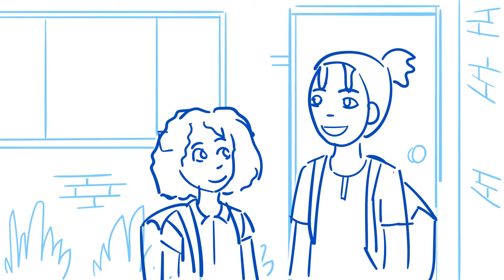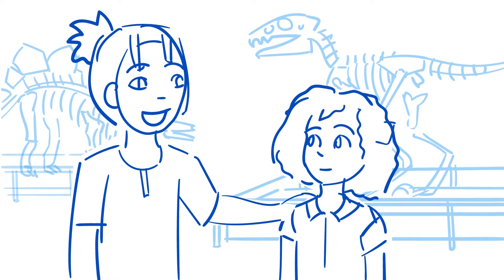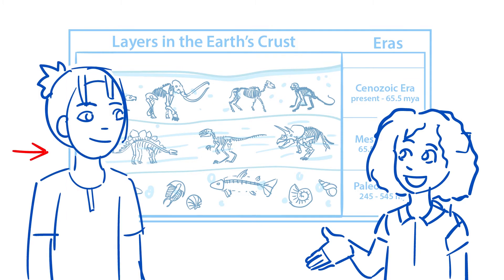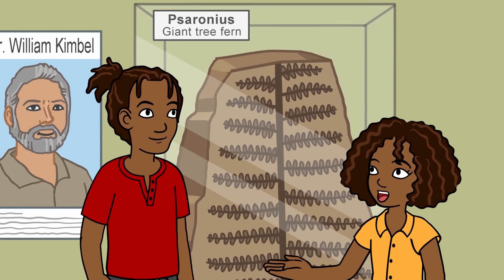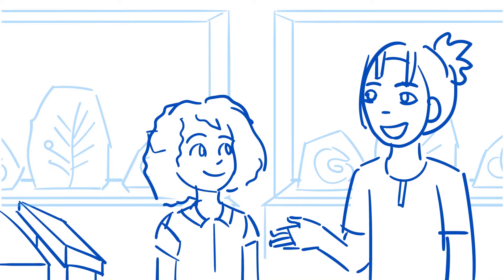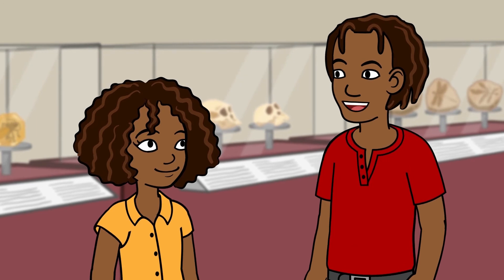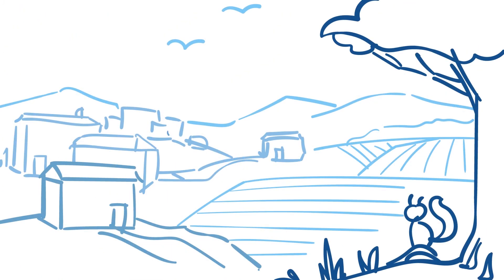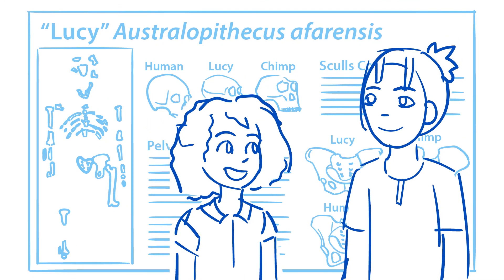Fossils Tell A Story - Unfinished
D'Shawn teaches his little sister Jazmine about fossils and how they are formed.